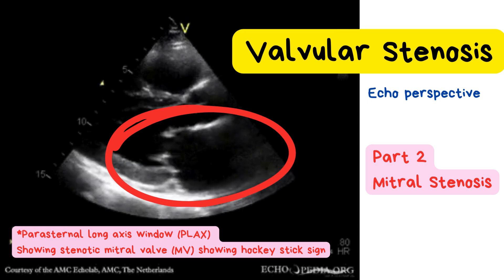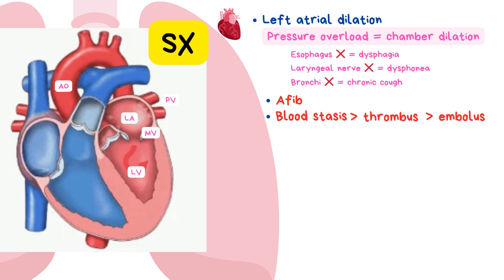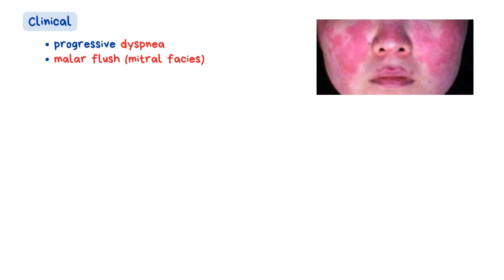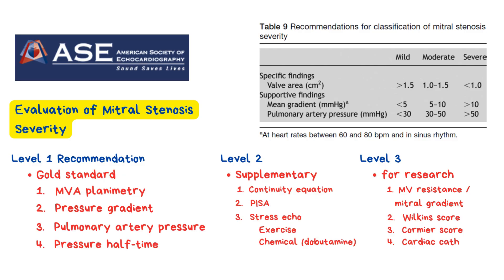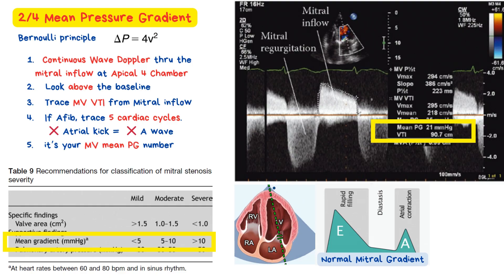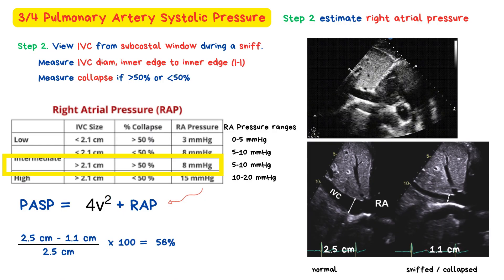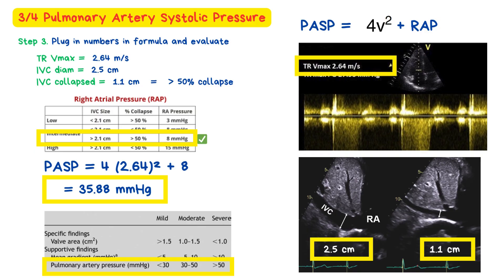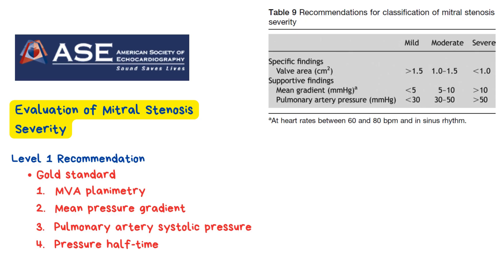How to assess mitral stenosis with examples | Planimetry, Gradients, PASP, and PHT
In this video, we cover everything you need to know about mitral stenosis: its causes, clinical history, symptoms, key echocardiographic findings, and how to assess severity. Learn the four main echo methods—
planimetry,
mean pressure gradient,
PASP, and
pressure half-time

—based on ASE guidelines.

Here's the link to the first video, Aortic Stenosis